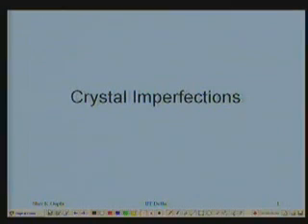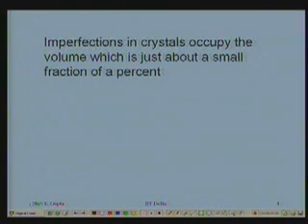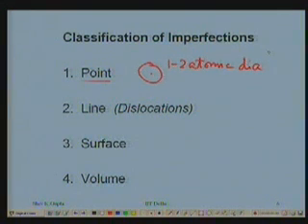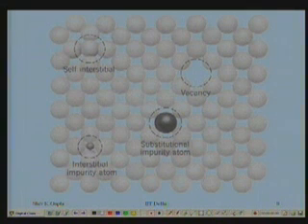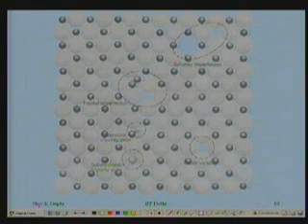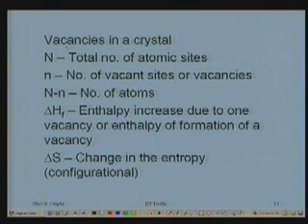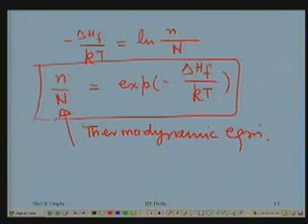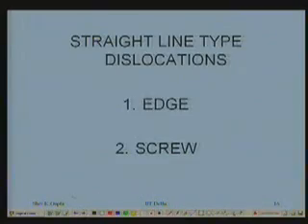Lecture - 12 Crystal Imperfections